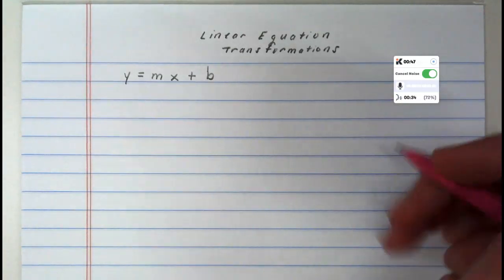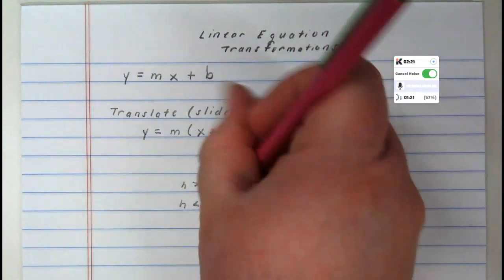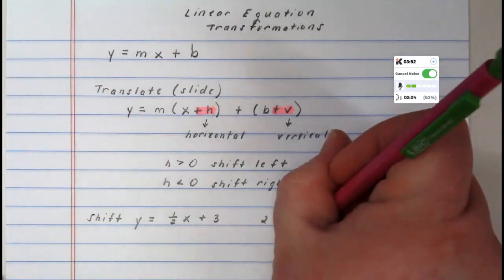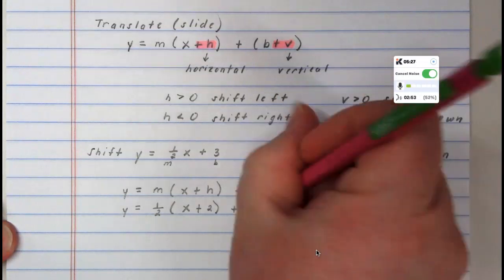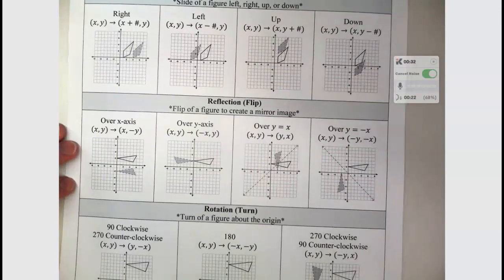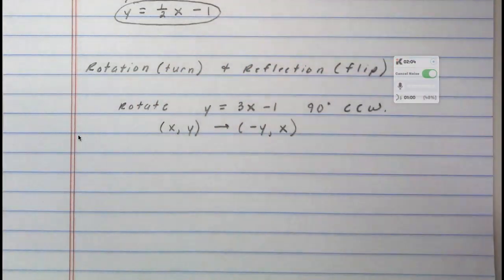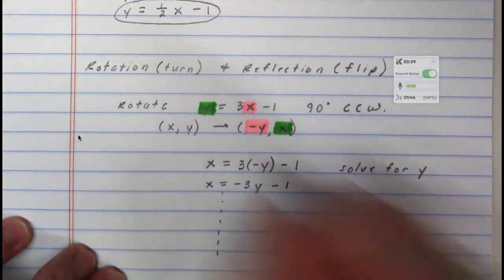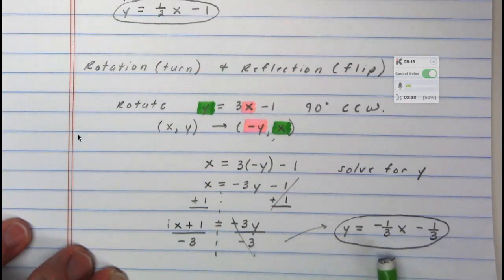Linear Equation Transformations